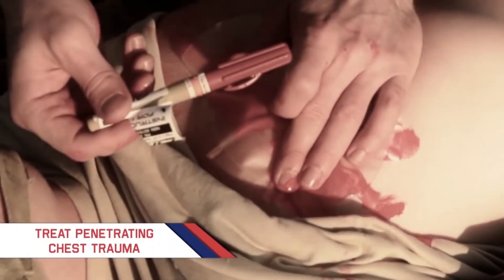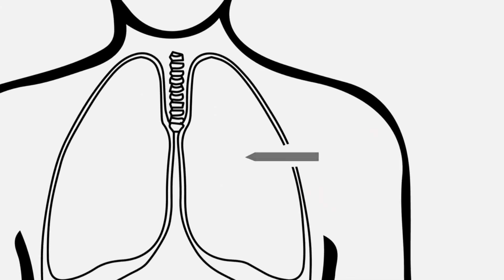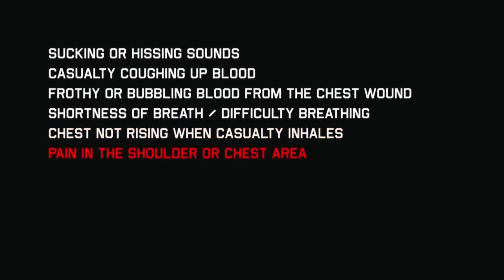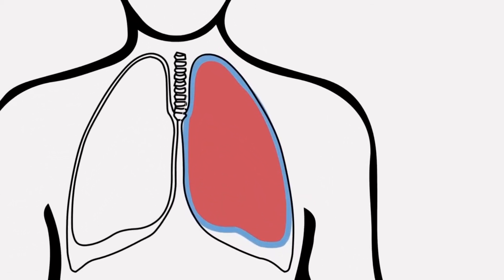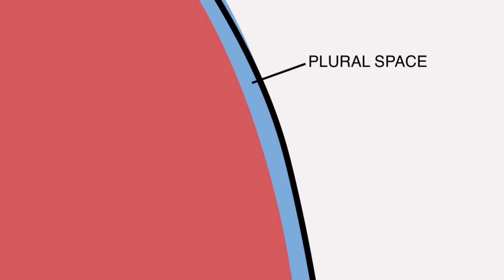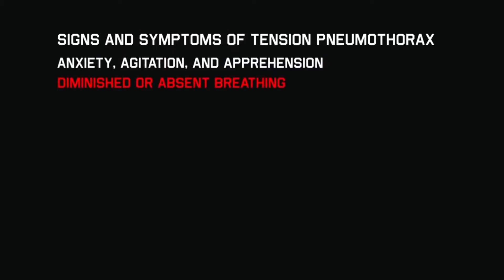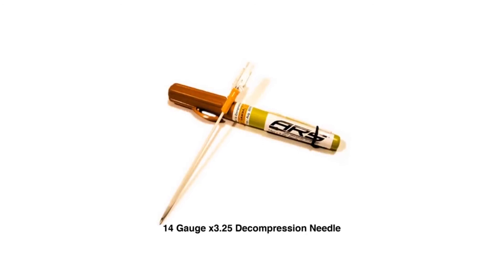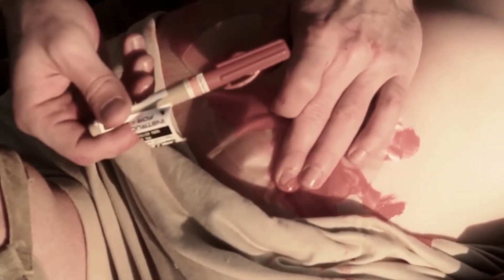Treat Penetrating Chest Trauma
Each lung is enclosed in a separate airtight area within the chest. These areas are under negative pressure. If an object punctures the chest wall, air may be allowed to enter the chest. If air enters into one of the formerly airtight areas, the lung within that area begins to collapse. In order for both lungs to collapse, both sides of the chest would have to be punctured. Any degree of collapse, however, interferes with the casualty's ability to breathe and reduces the amount of oxygen available for the body to use.